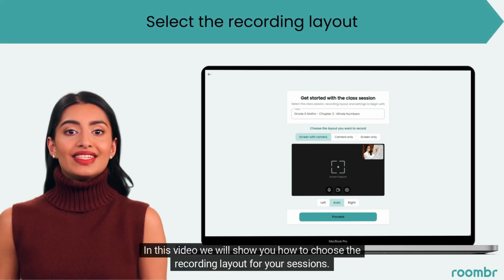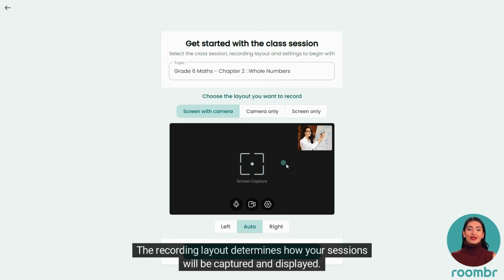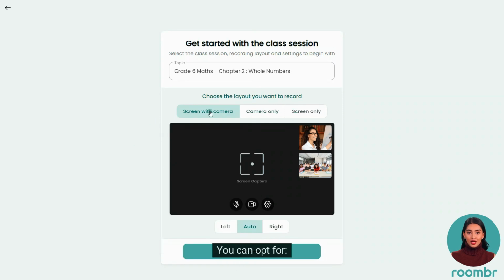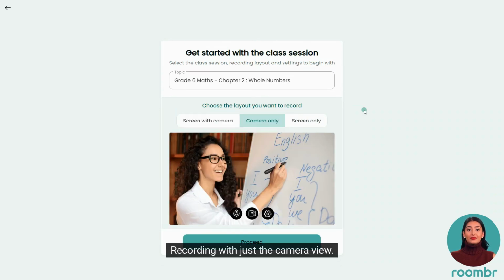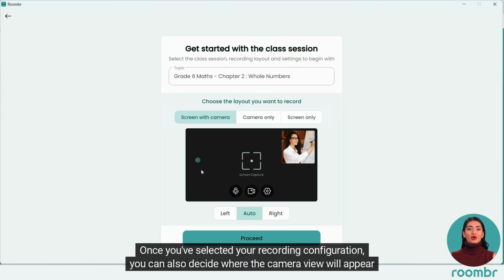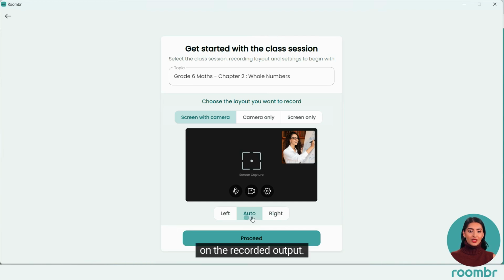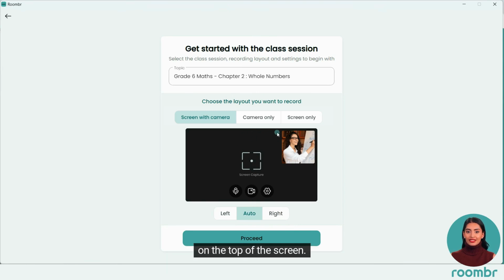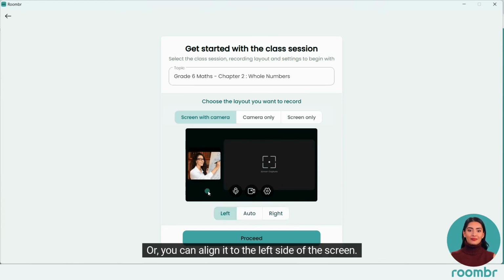Select the recording layout - Teachers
How to Select the Recording Layout in Roombr

Hey everyone! In this video, we’ll guide you through the process of selecting the recording layout for your sessions.

The recording layout determines how your sessions are captured and displayed. Explore the available options:
✅ Screen + Cameras: Record screen content with up to 2 cameras.
✅ Camera View Only: Focus entirely on the camera feed.
✅ Screen Only: Capture just the screen content.

Once you've chosen your recording configuration, you can customize the camera placement:
📍 Auto (Picture-in-Picture): Automatically places the camera view, typically at the top of the screen.
📍 Right Alignment: Positions the camera view on the right side of the screen.
📍 Left Alignment: Positions the camera view on the left side of the screen.

Master your recording setup with these simple steps! Hit play to learn more and enhance your Roombr experience.